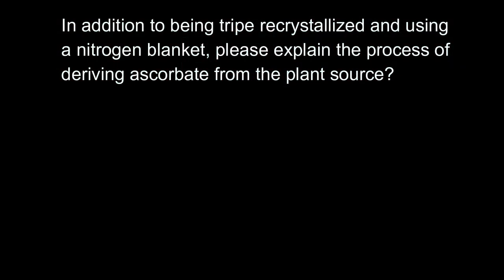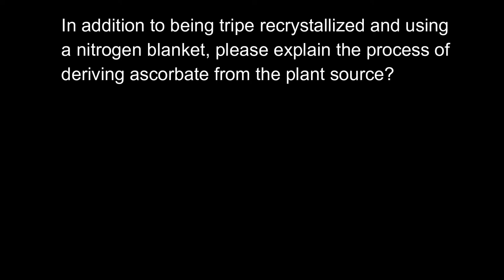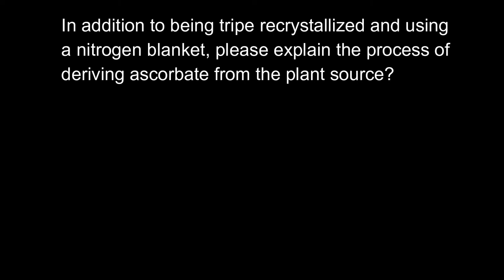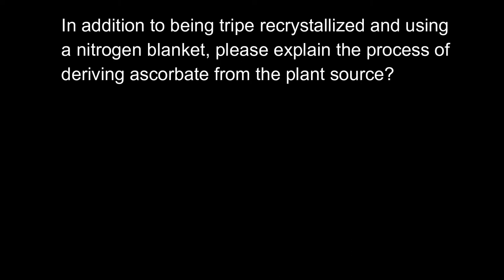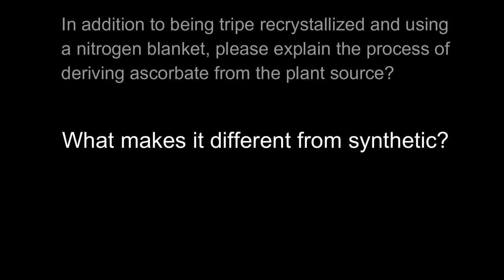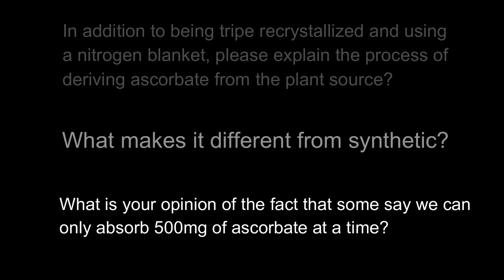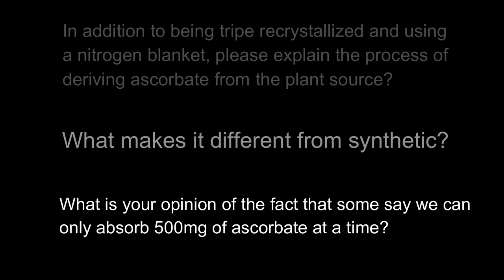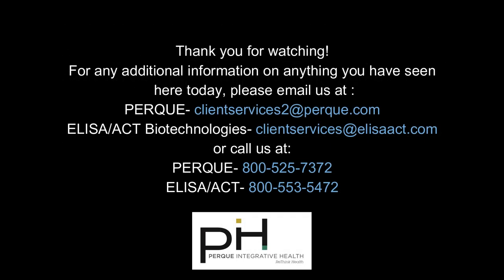Doc Talk: Talking about Ascorbate with Dr. Susan Brown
On this episode of "Doc Talk", Dr. Jaffe and Dr. Brown elaborate on how PERQUE ascorbate is processed and distinguishes it from synthetic ascorbic acid.